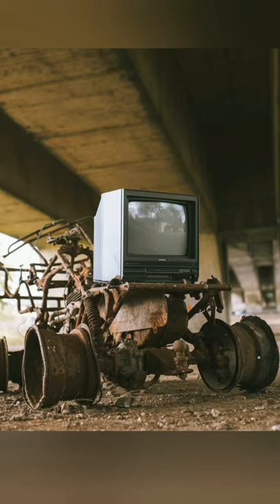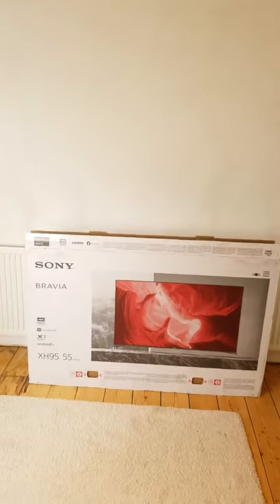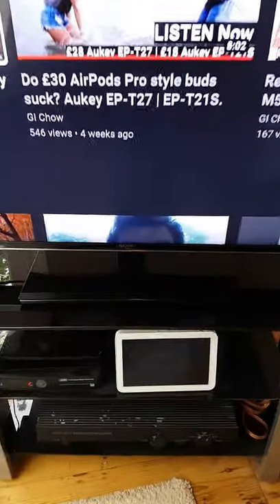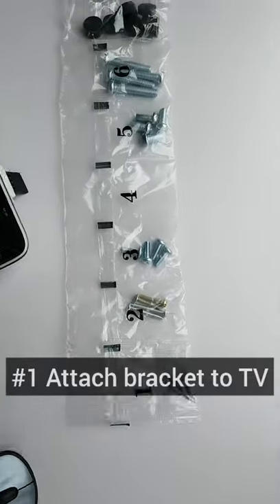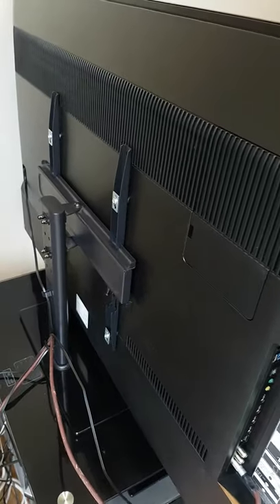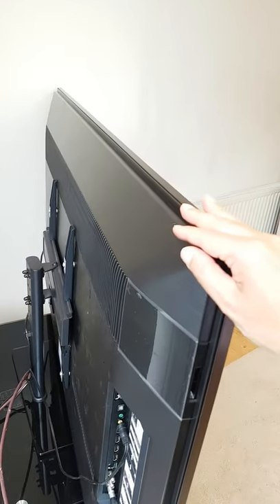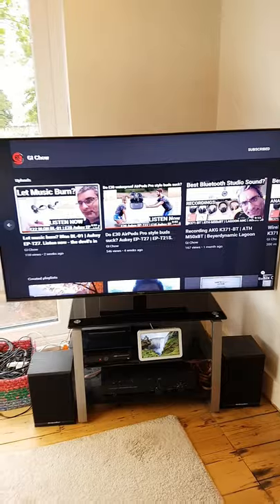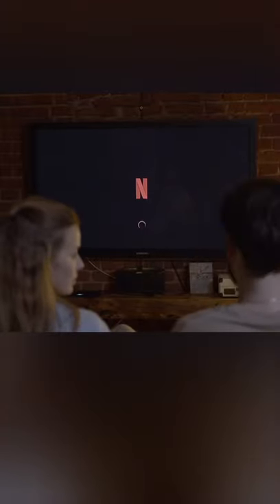Cheap small footprint stand for big TV wide feet? Swivel and space for soundbar in 3 steps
No space for big TV wide feet? This cheap small footprint TV stand saves money, space and time on an expensive new wide stand, media cabinet or piece of AV furniture for your big TV's wide feet. A pedestal stand requires little space, uses your TV's existing VESA wall mounting holes and can swivel, with space underneath for a sound bar.

US link to pedestal stand

UK link to pedestal stand

This video relates to:
Small footprint TV stand,
Small TV stand for big TV,
Small stand for LG OLED TV,
Small stand for TV with wide feet,
TV feet too wide for stand,
TV feet too wide for table,
Table too small for TV feet,
Table too narrow for TV feet,
Table too small for big LED TV,
Table too small for Sony XH95 TV,
Table too small for Sony X950H TV,
Table too small for Sony X900H TV,
Table too small for Sony X950,
Table too small for Panasonic TX-55 OLED TV,
55 inch TV stand,
65 inch TV stand,
49 inch TV stand,
Big TV stand

Credits
Dan Henig
Anete Lusina from Pexels
David Katzmaier/Sarah Tew
Tima Miroshnichenko from Pexels
cottonbro from Pexels
Bontec